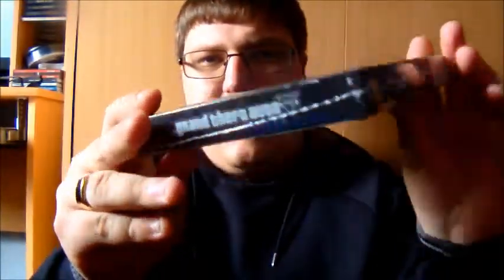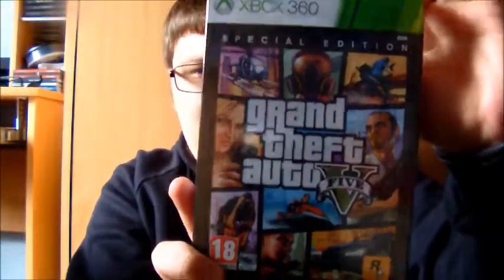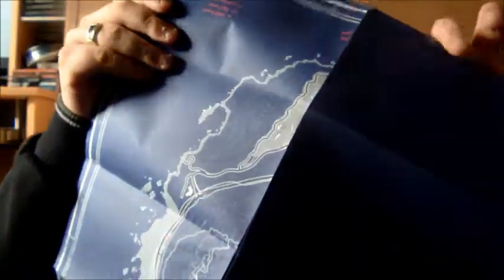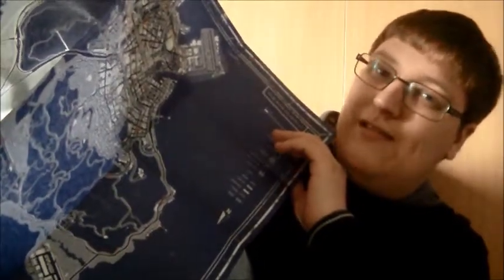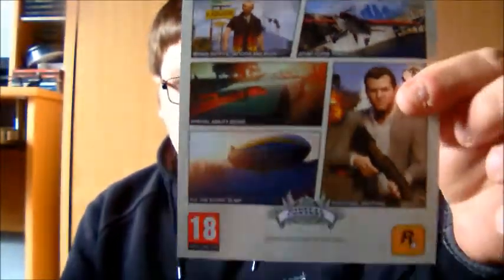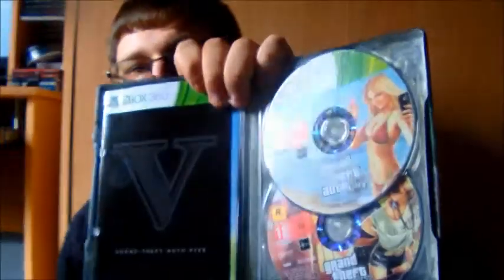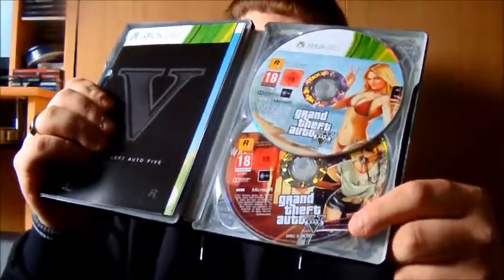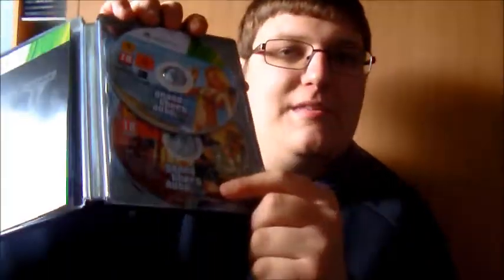Grand Theft Auto 5 Special Edition Unboxing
Here is the Unboxing of the new game Grand Theft Auto 5 (GTA 5) So enjoy